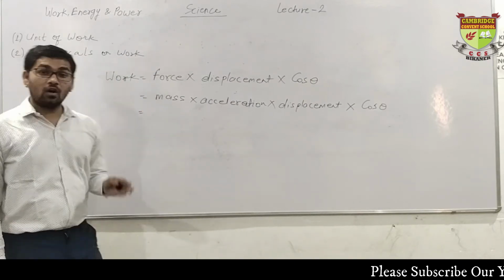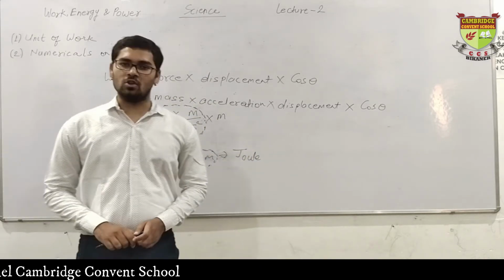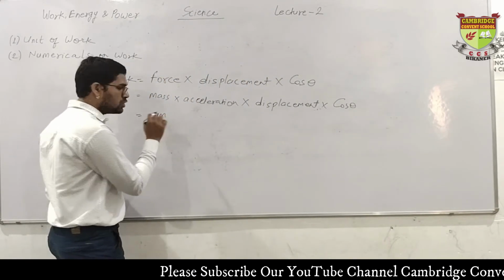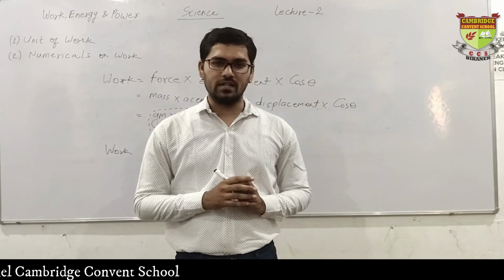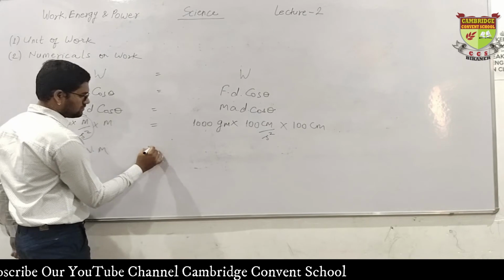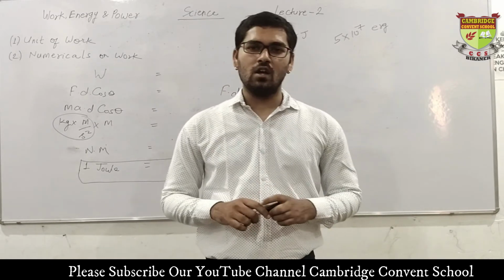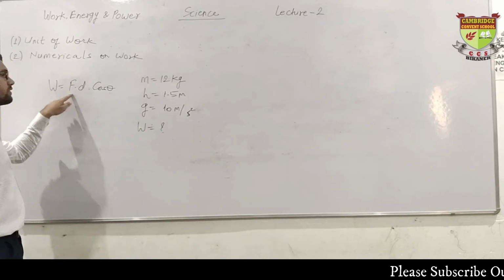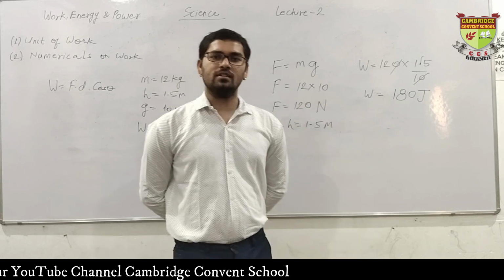Work Energy & Power #2 By Mr. Govind Vyas